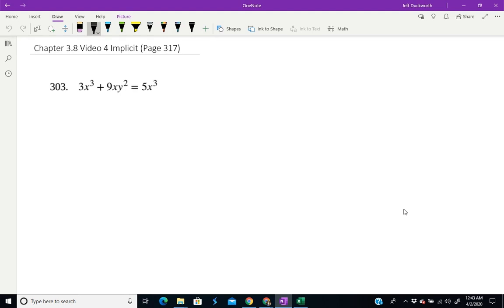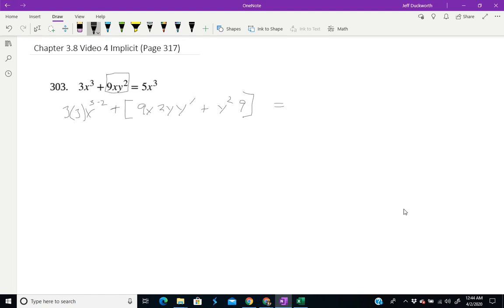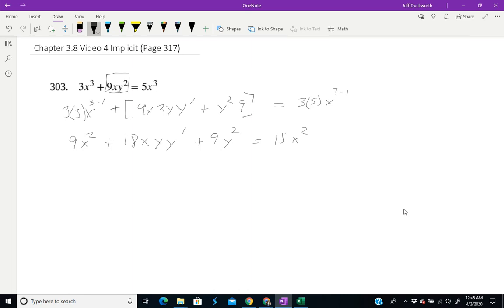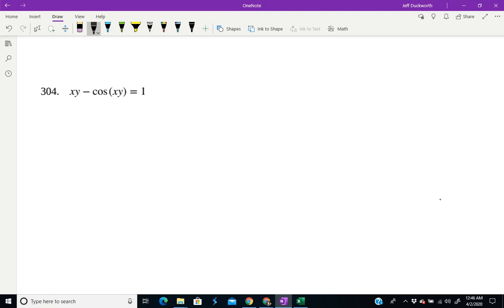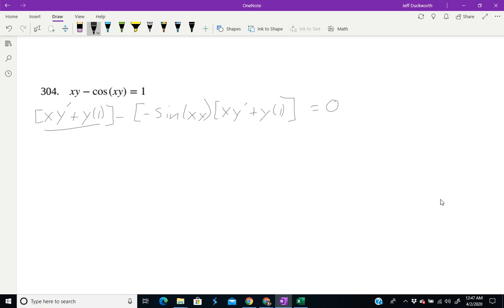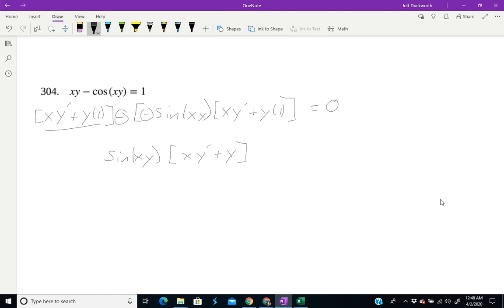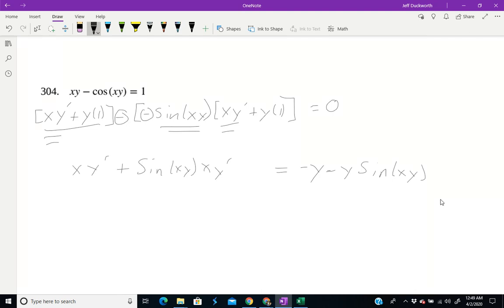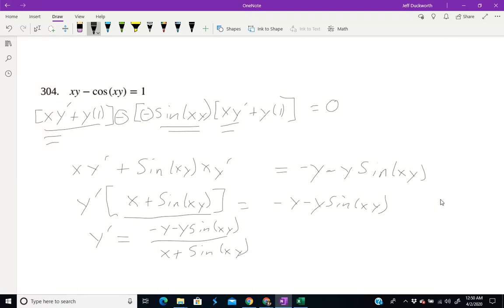Calculus 1 Chapter 3.8 Video 4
Implicit Differentiation
Examples